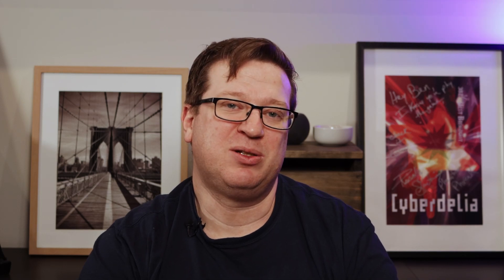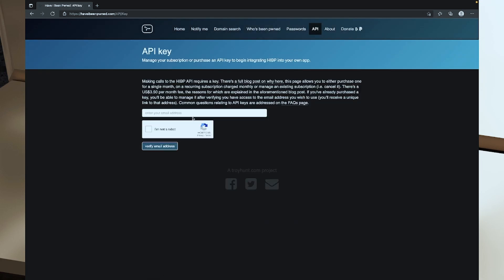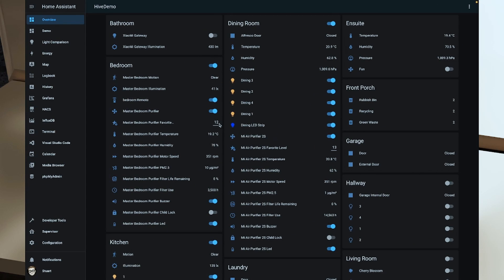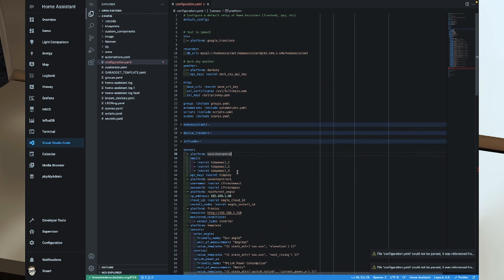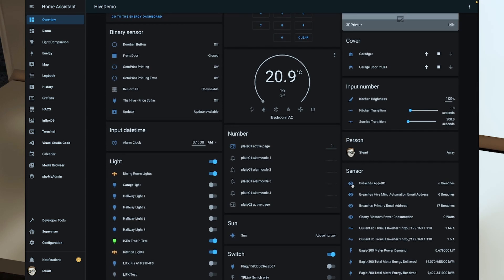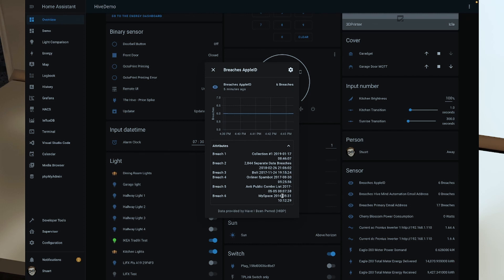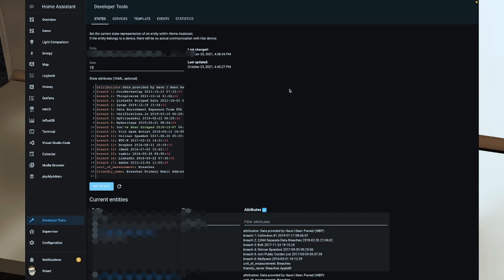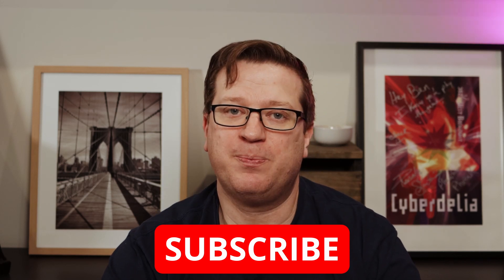Home Assistant and Have I Been Pwned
Have I Been Pwned Integration

*** Links ***

*** TIMESTAMPS ***

0:00 Intro
00:37 Preface
01:26 How to Manually Check for pwnage
02:41 Signing up for an API Key
04:12 Adding HaveIBeenPwned to Home Assistant
07:20 Exploring the created Entities
08:32 Creating an Automated Alert
10:22 Testing the Automation
10:54 Summary

*** Helpful Links ***

*** CREDITS ***